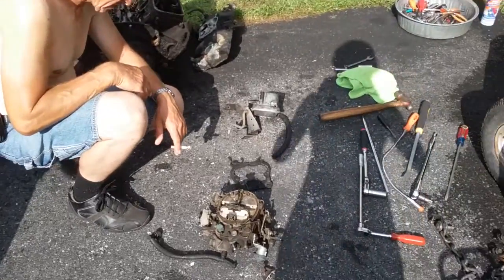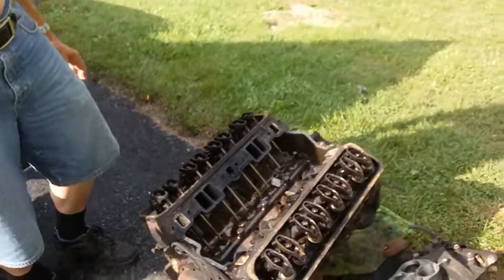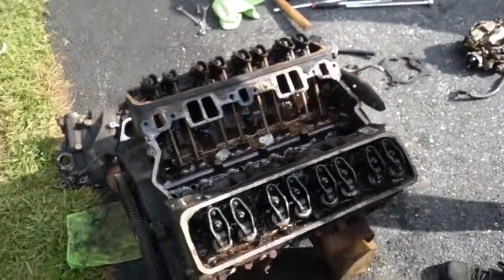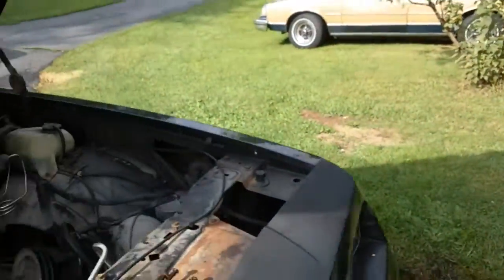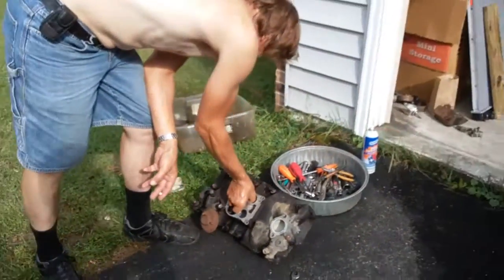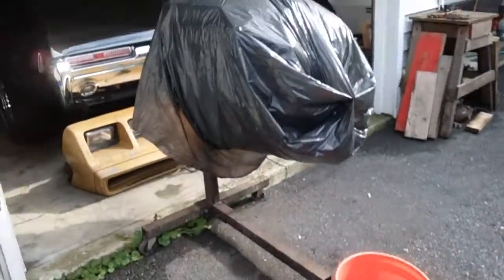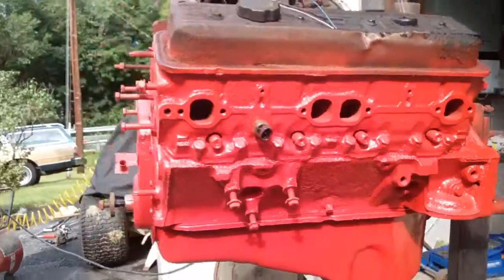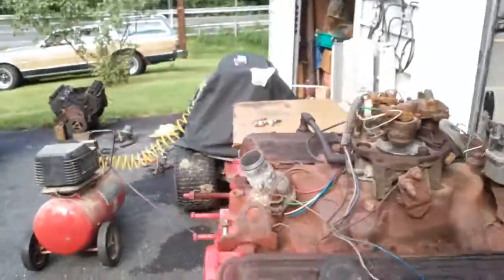1987 Monte Carlo SS update. Broken carb discovery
1987 Monte Carlo ss update. Wile swapping parts over, this is what I found.